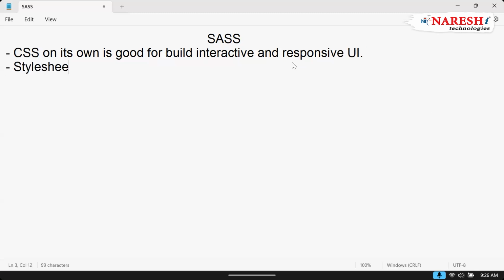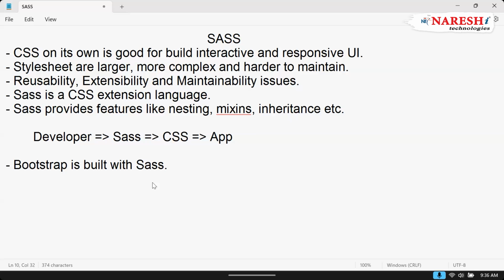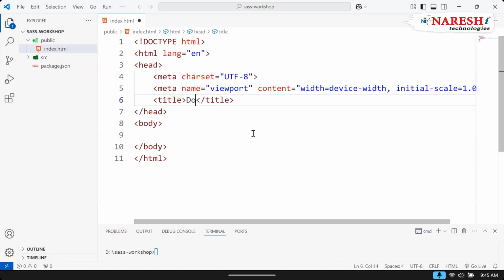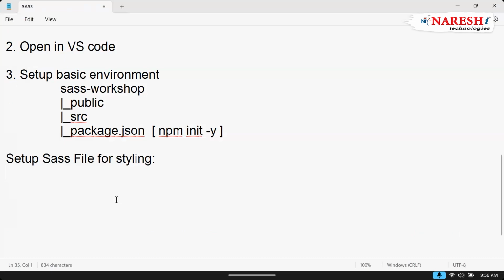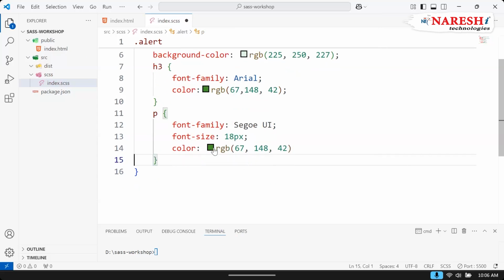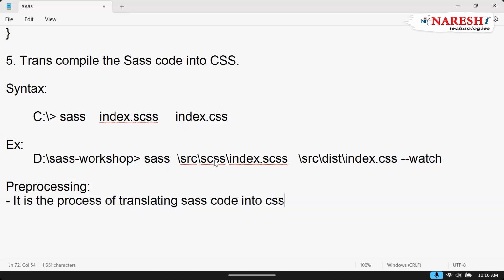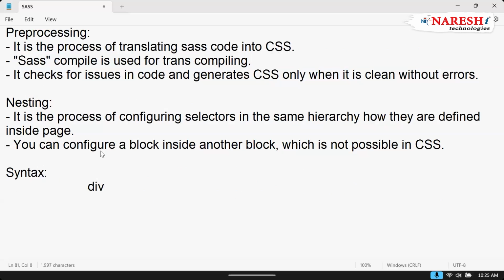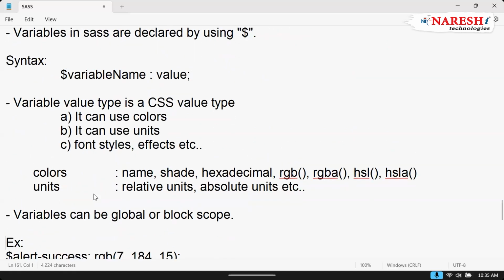Session-1 | SASS | Syntactically Awesome Style Sheets | Sudhakar Sharma | Naresh IT